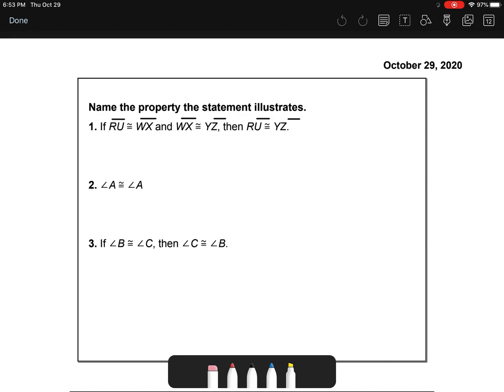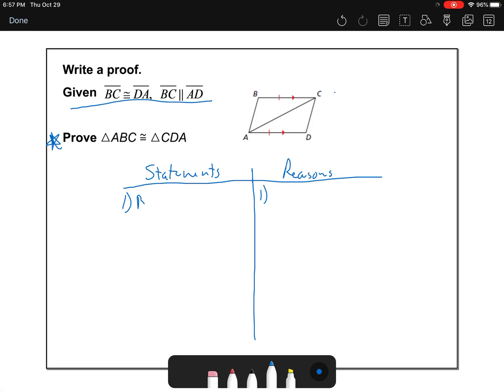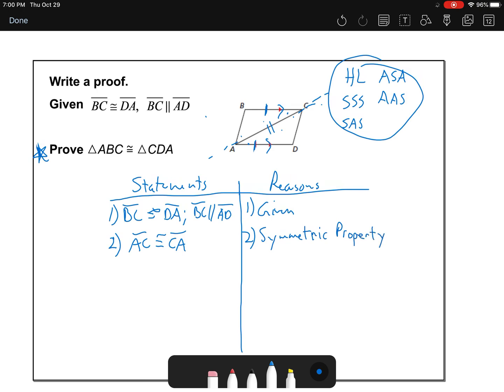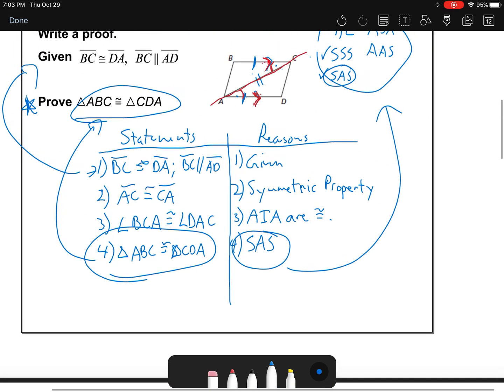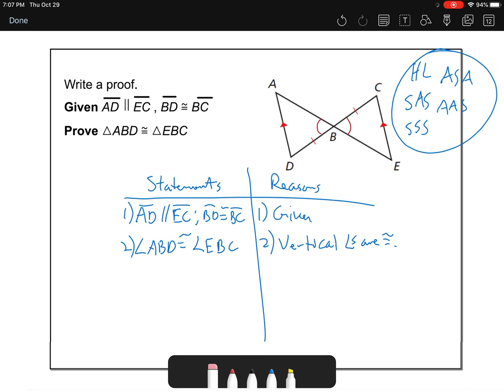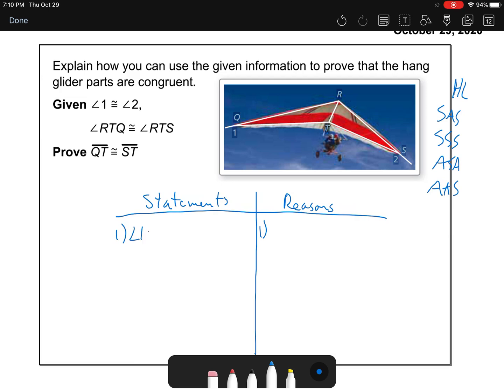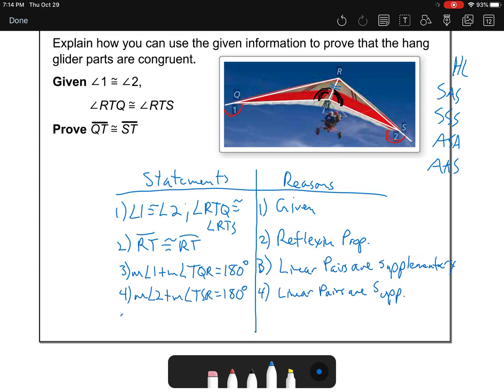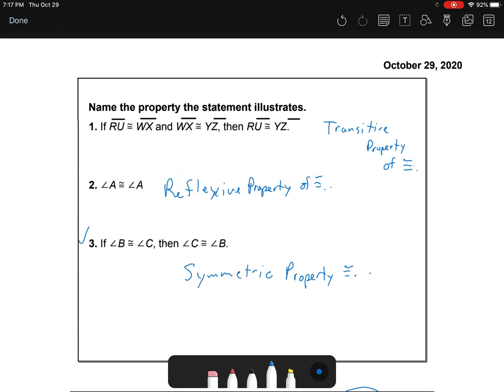12 7 video